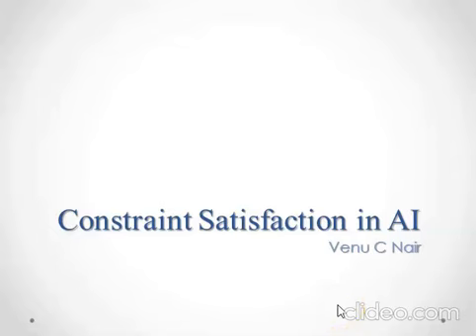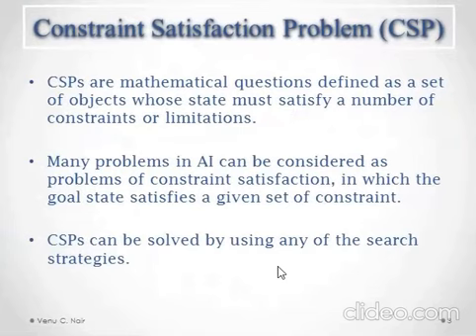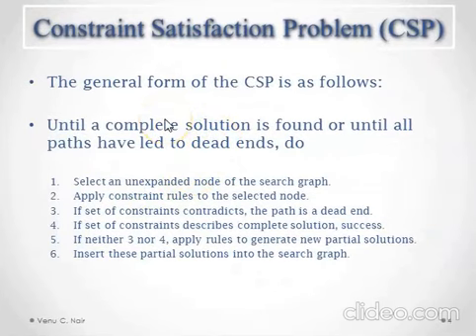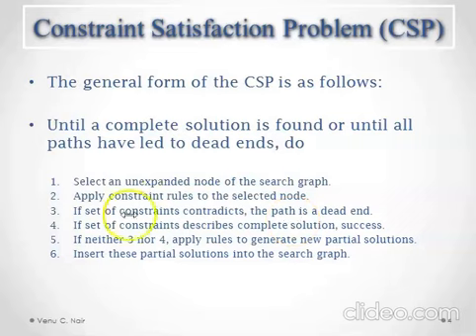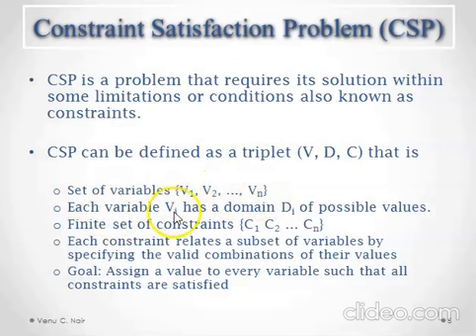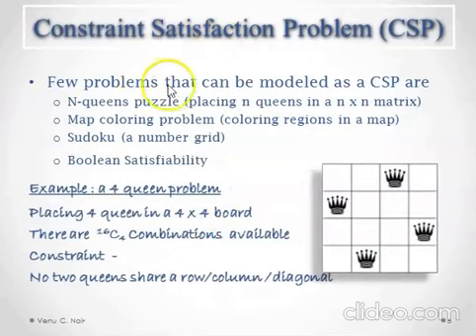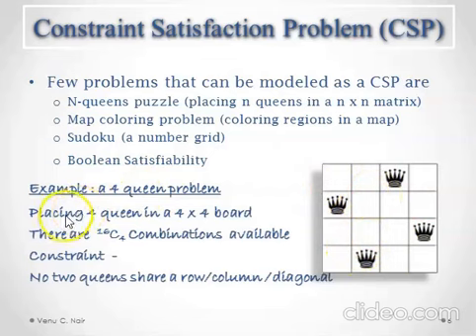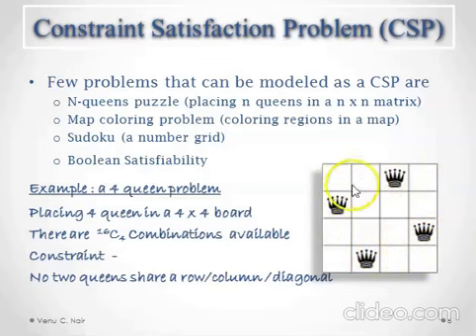CSP Part I